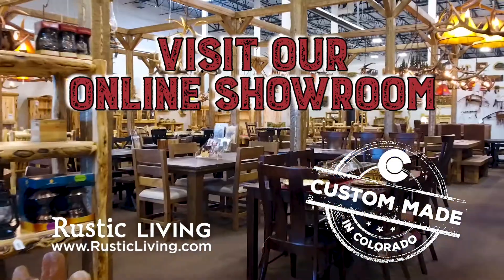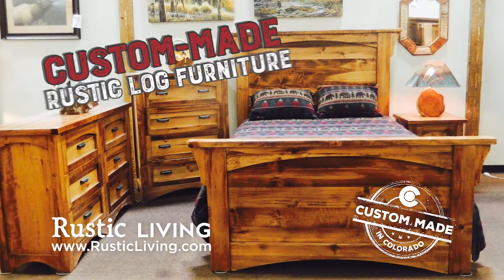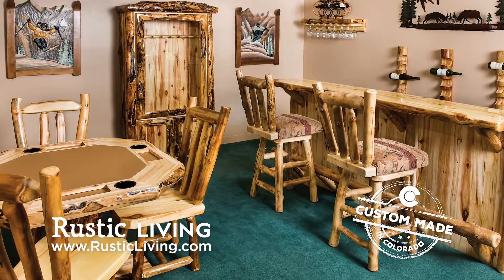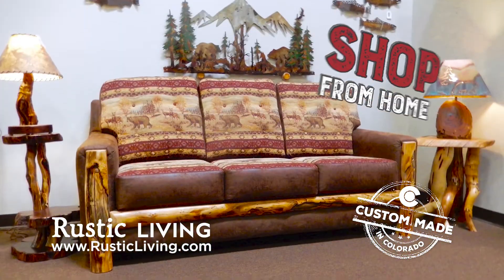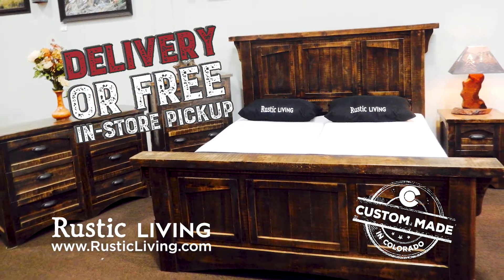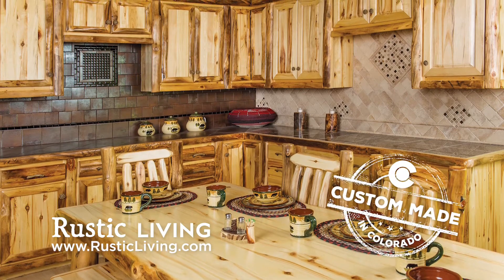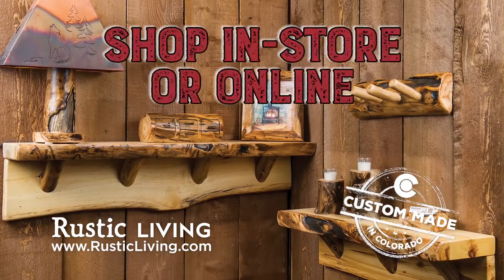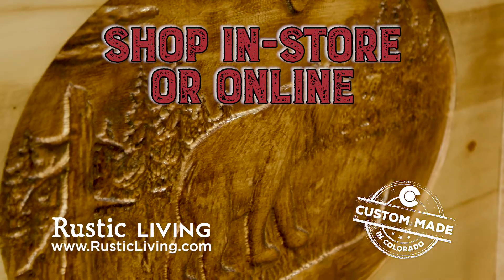2021 Rustic Living - Online Showroom - 30 HD